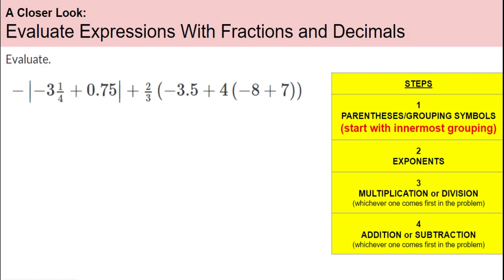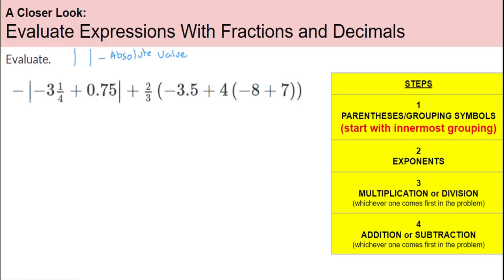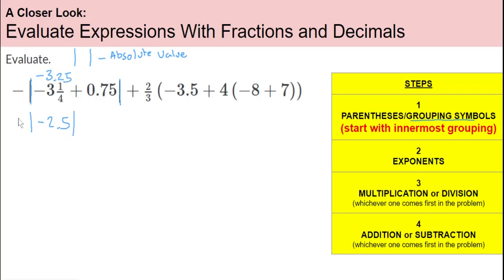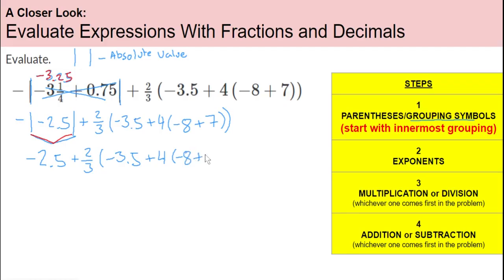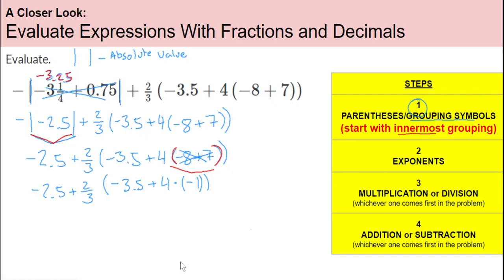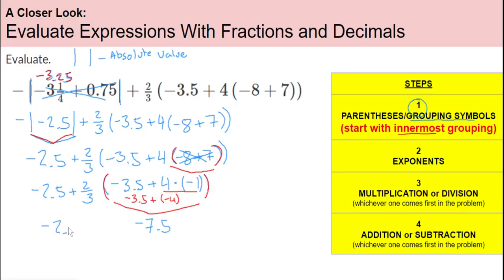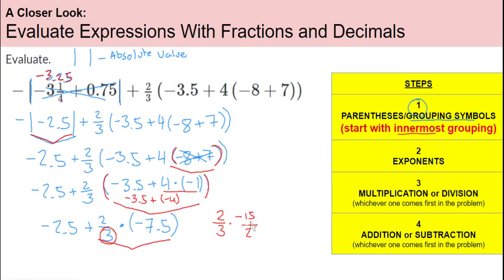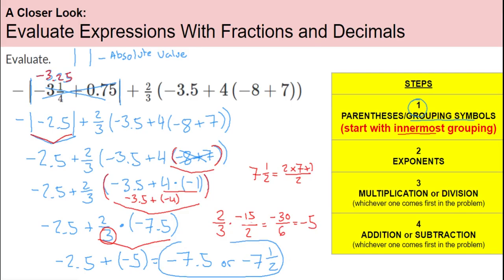4.02A Part 3 - Evaluate Expressions with Fractions and Decimals